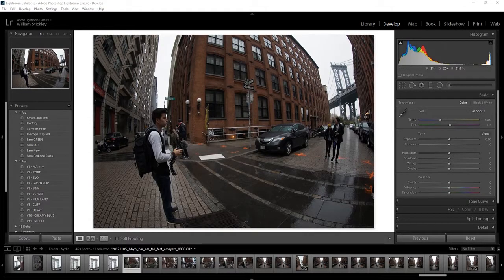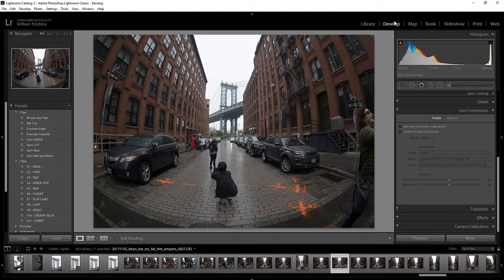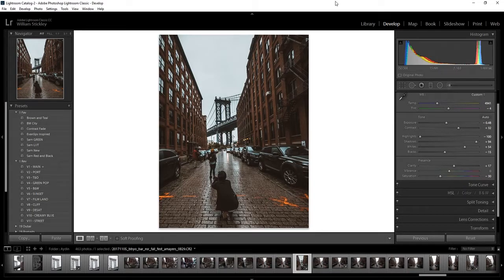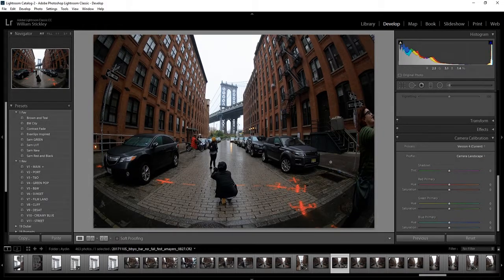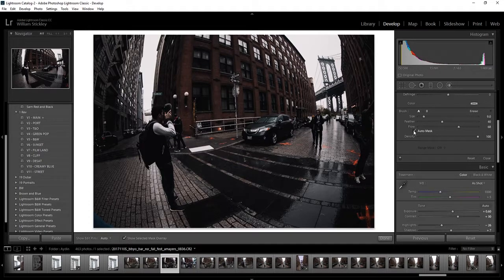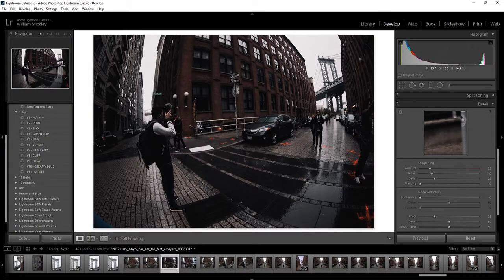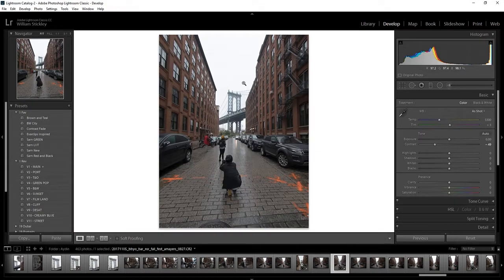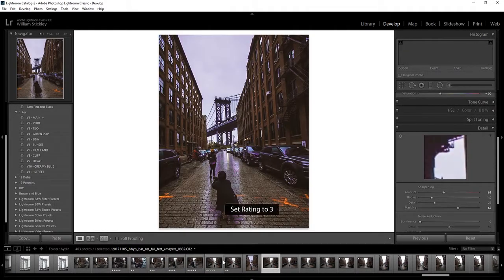15 LIGHTROOM TIPS AND TRICKS FOR INSTAGRAM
Hopefully you all can use these tricks to improve your Instagram!

If you liked the video, please consider leaving a like! 👍

- GEAR:

My Camera
My Backup Camera
My GorrilaPod/Tripod
My Camera Strap
My Stabilizer
My Prime Lens
My Wide Angle Lens
My Microphone
My Drone